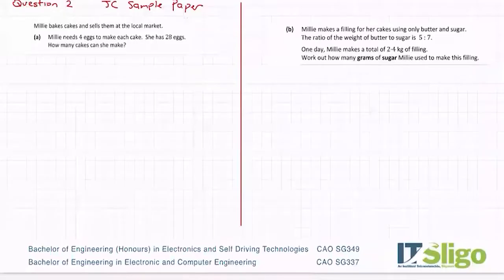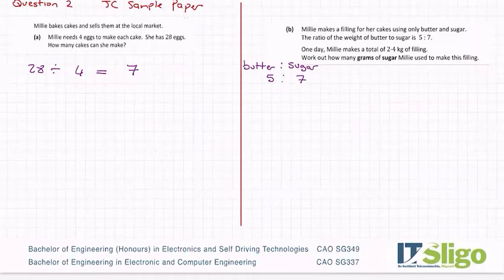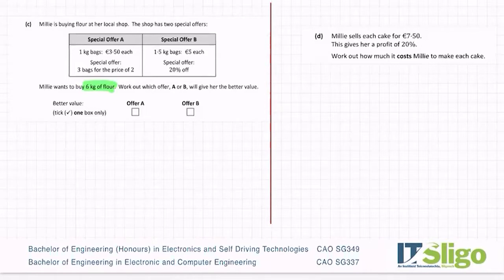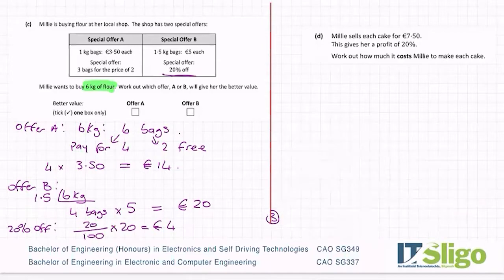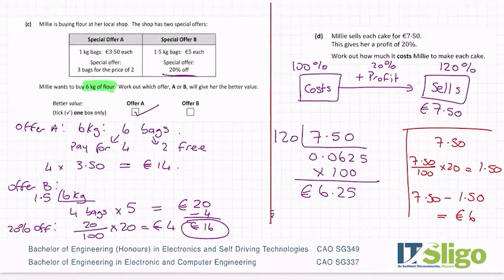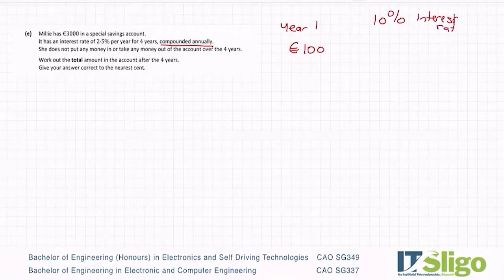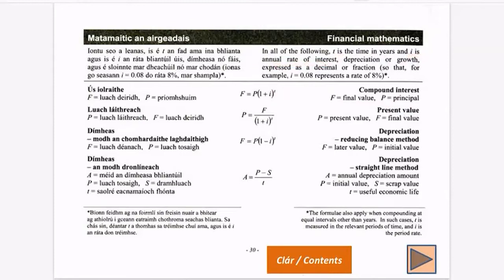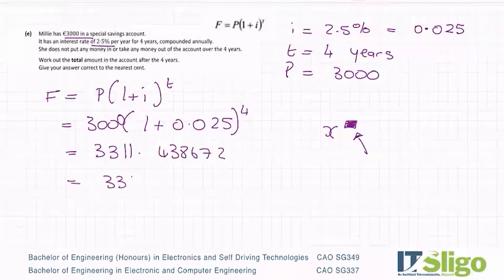New Junior Cycle Higher Level Maths Sample Paper 2021 Q2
Junior Cert Maths Sample Paper 2021 New Cycle Q1

CAO SG337
BEng. in Electronic & Computer Engineering at IT Sligo

CAO SG349
BEng. (Honours) in Electronics and Self Driving Technologies.